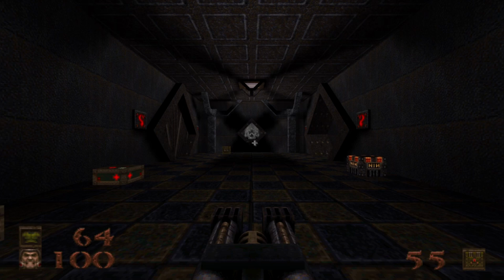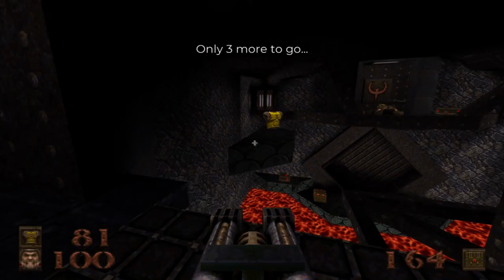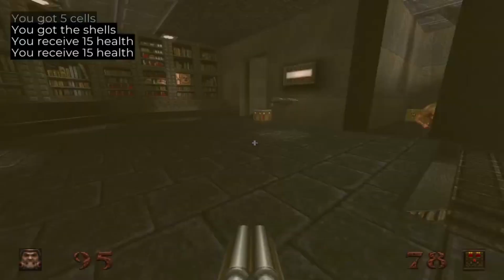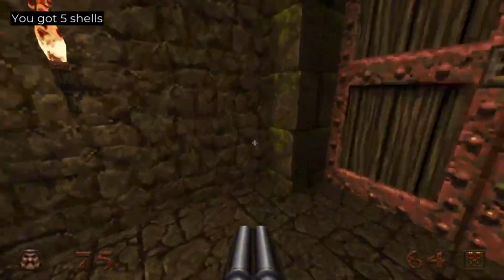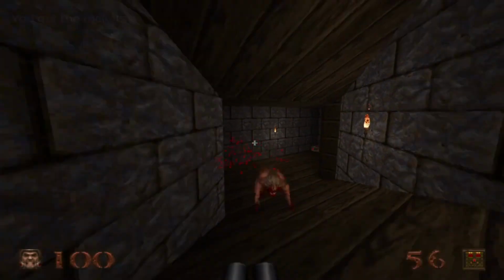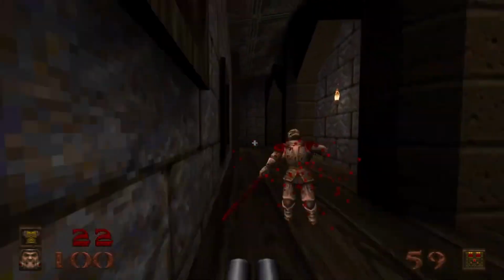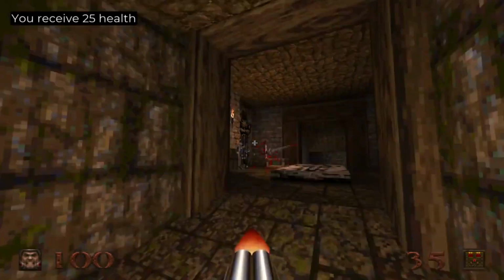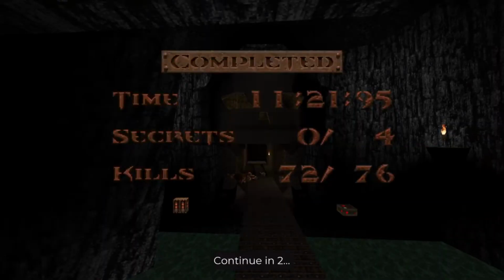WHAT HAPPENED? - Quake - Part 9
Basically how I'd describe the last two maps, because WOW a lot happened.

Or not. Again, depends on you.